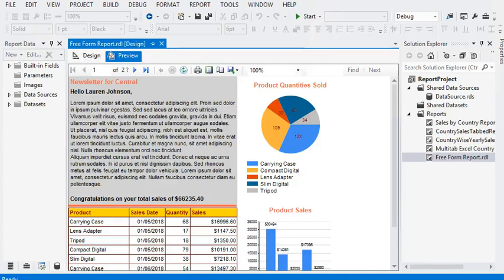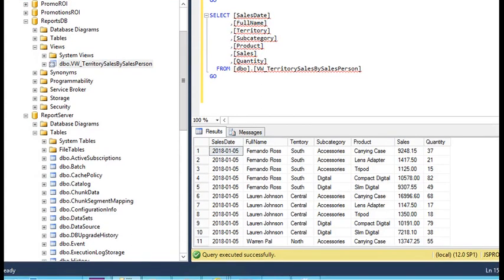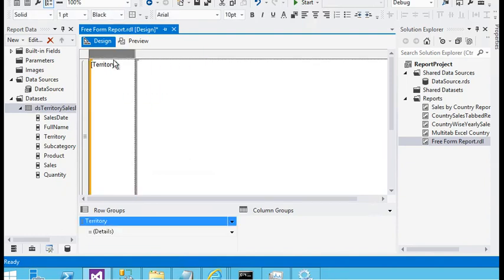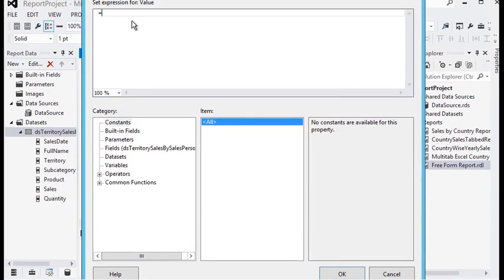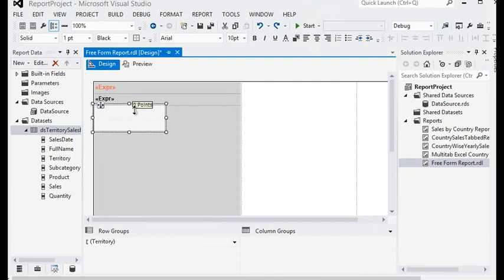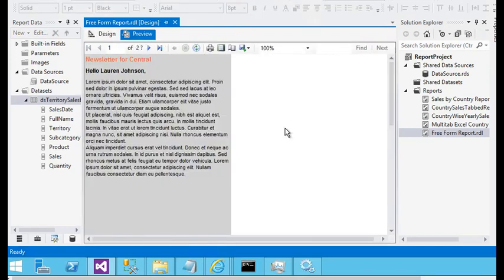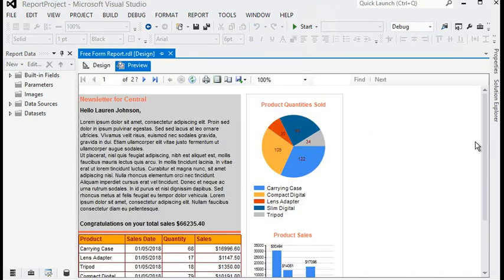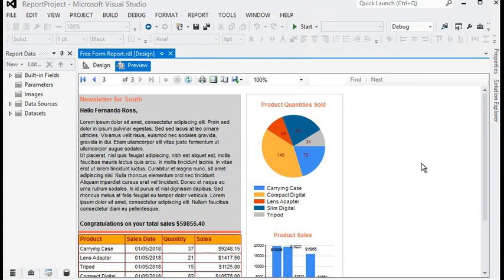SSRS - Create Free Form or Newsletter Report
In this tutorial, you will learn How to create Free Form or Newsletter Report. Each page displays static text, summary visuals, and detailed sample sales data.
The report groups information by territory and displays the name of the sales manager for the territory as well as detailed and summary sales information.